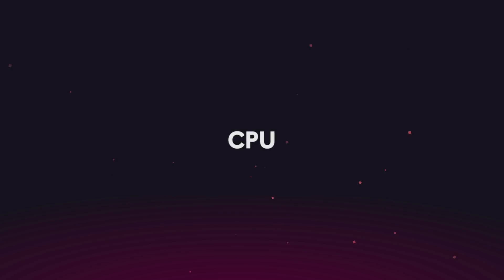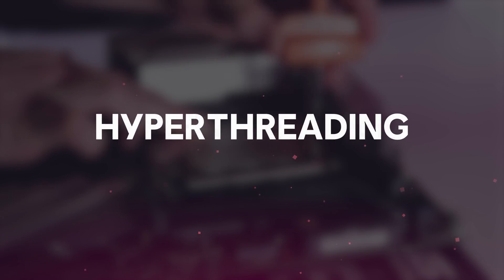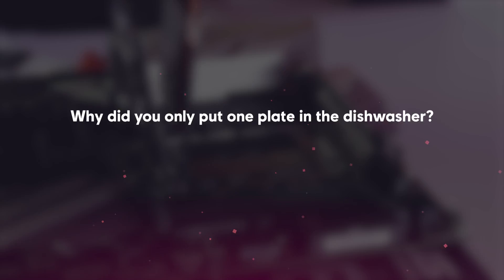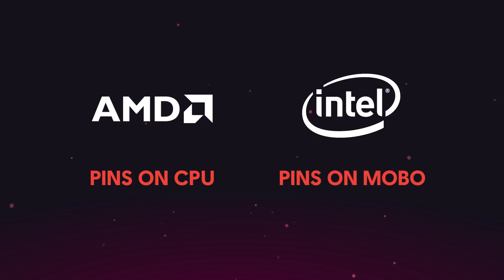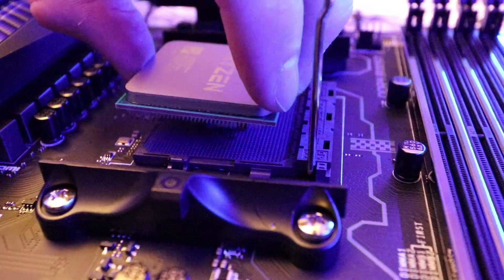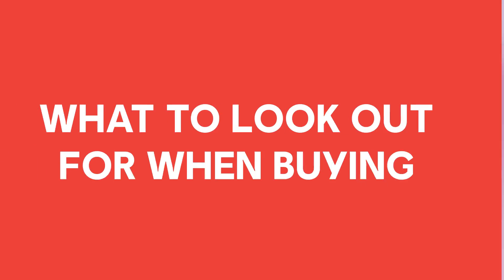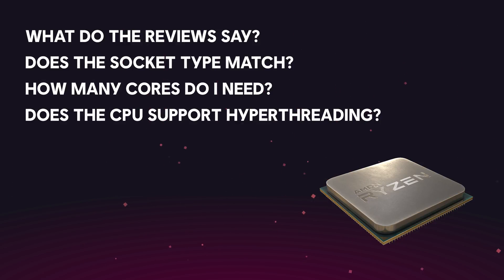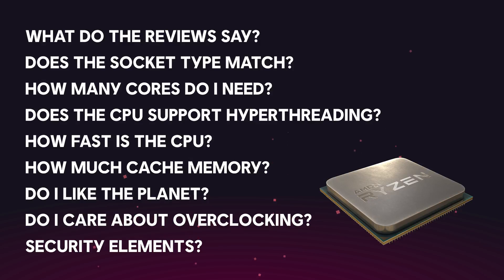PC Build Guide: CPU